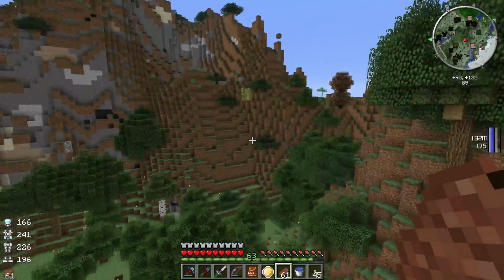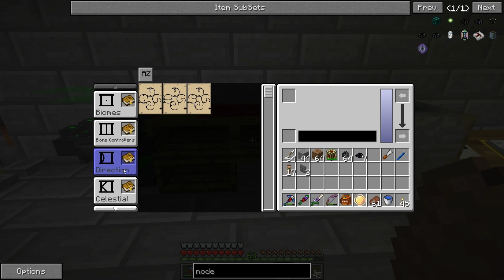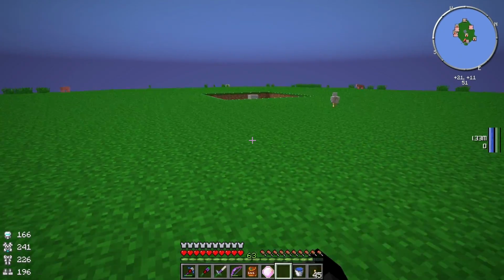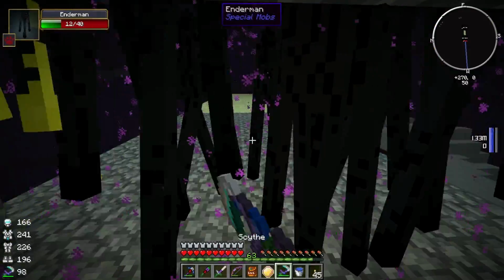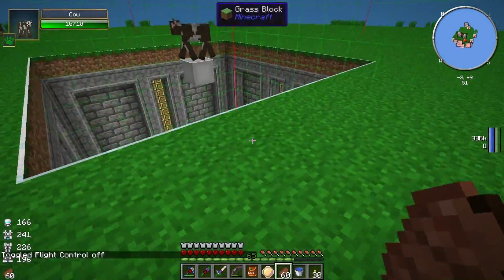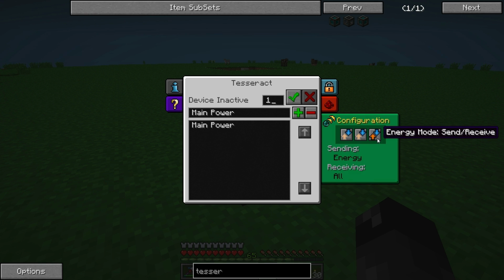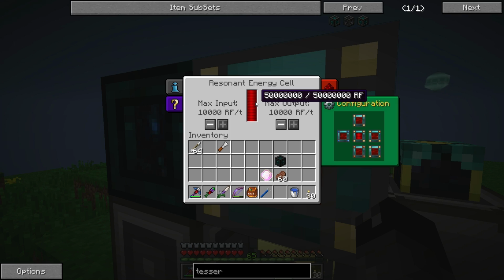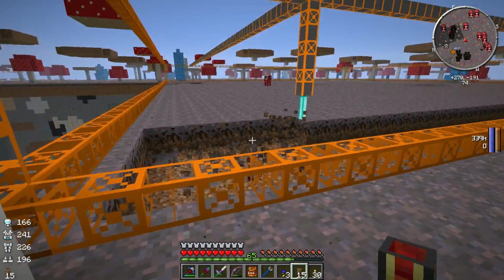Hypno HermitCraft FTB Monster S3E14: Base Explosion and Tesseracts!!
FTB Monster - **LIKE** to keep this series going!!! :-)

HermitCraft FTB is a white-list invite only server.  The IP address is not available.

We started a main power room last time and I've worked on a bit of the aesthetics since then. Let's check out how the room looks and add a few finishing touches.  Also tesseracts have changed a bit and we can now transmit power and items on the same channel!  Let's see how a quarry can use this!

HermitCraft is hosted by CubedHost.org.

World Type: Highlands
Seed: hcftbm